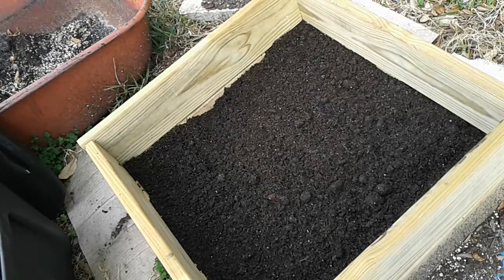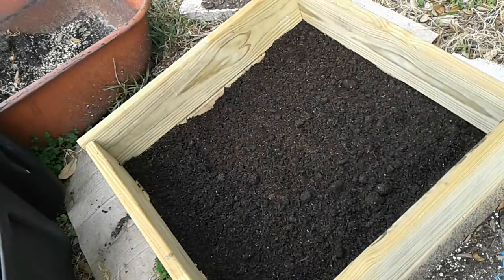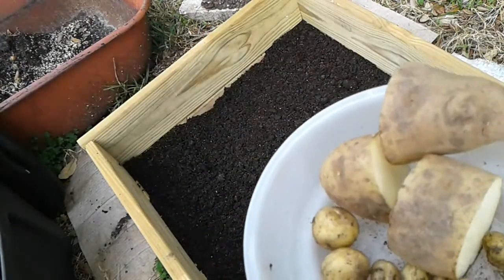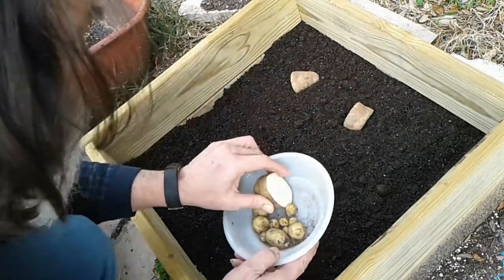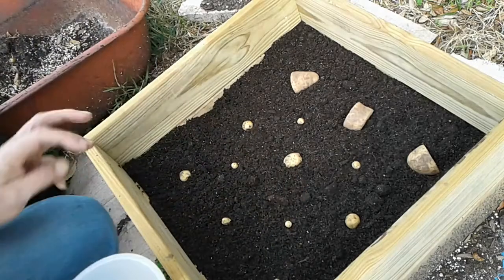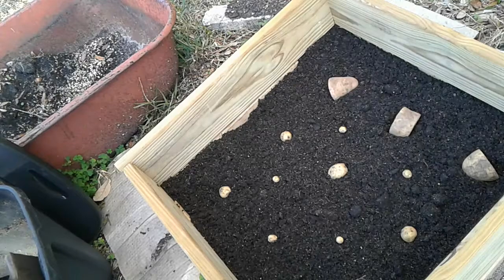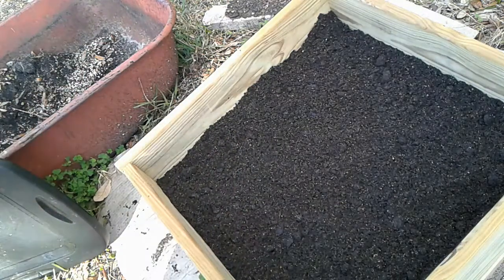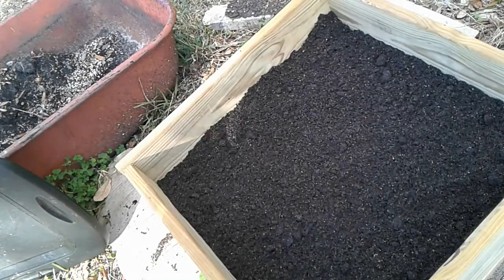Planting the 2018 Tater Tower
In this episode of "What can I grow from the GROWcery store", we continue an experiment started last fall but cut short by the "winter hurricane" of 2018 and the accompanying freezes.  We take the small potatoes grown during that prior experiment and plant them into the Tater Tower.  Assuming that anything grows, I will be adding dirt and more tower frames as needed and expect to let the experiment run until the end of summer this year.  Check back for updates from time to time.